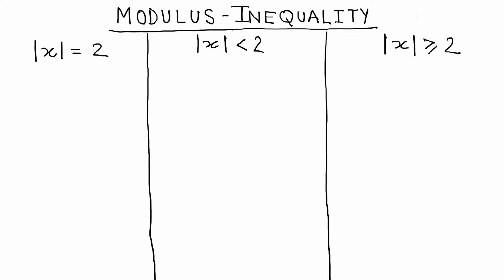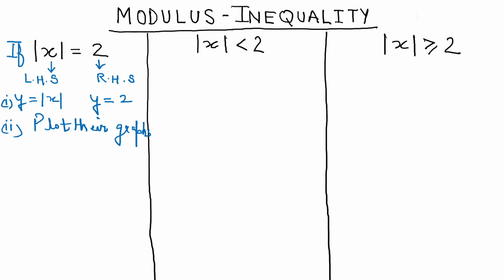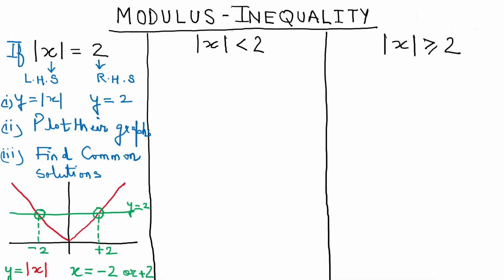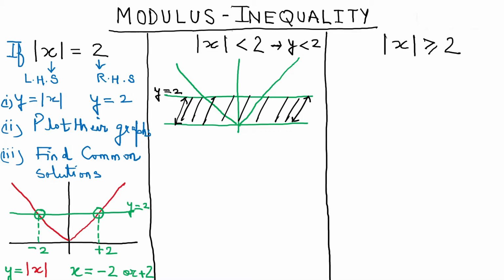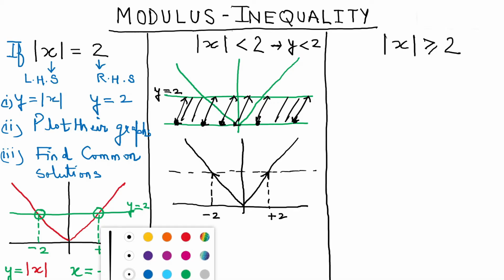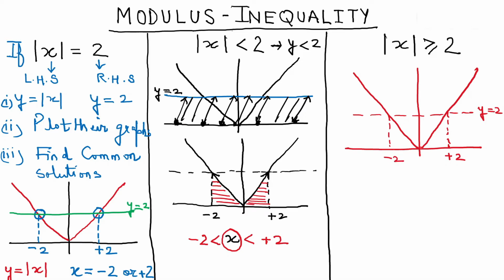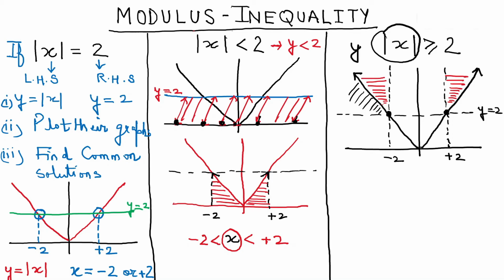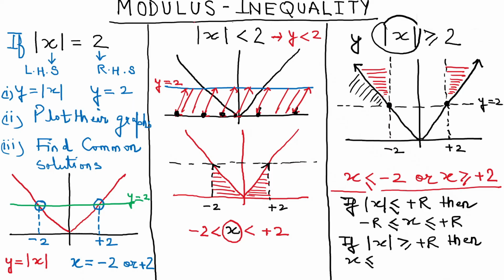Modulus-Inequalities | Unbound inequality | Class 10, 11, 12 & Competitive Exams - Part I